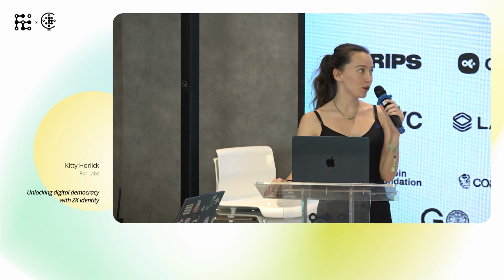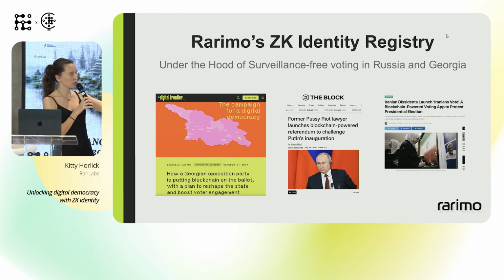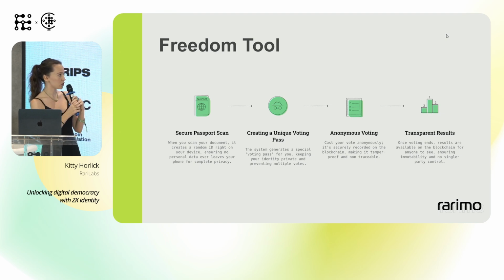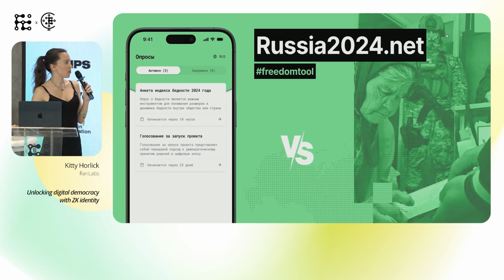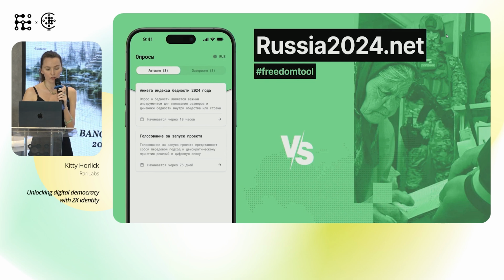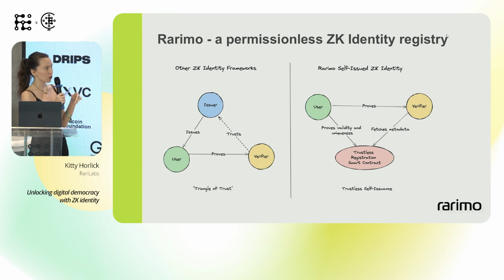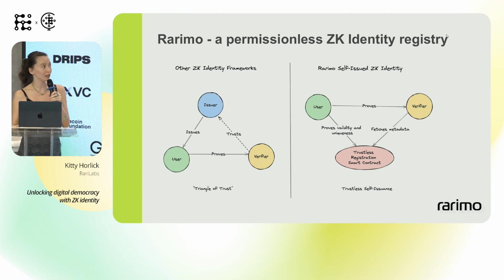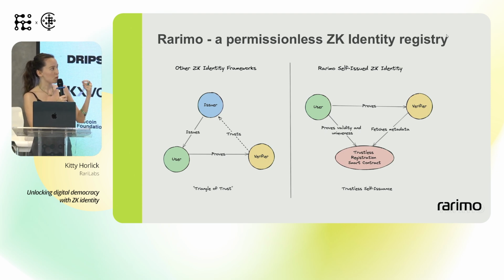Unlocking Digital Democracy with ZK Identity - Bangkok 2024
Unlocking Digital Democracy with ZK Identity: Zero-knowledge (ZK) identity technology is redefining digital democracy. Tools like Freedom Tool enable anonymous, tamper-proof voting while introducing self-issued, permissionless identities for stronger privacy and user autonomy. These innovations empower new models for civic engagement and decentralized identity.

Speaker: Kitty Horlick (RariLabs)

This session was part of the 11th edition of Funding the Commons, held in Bangkok.